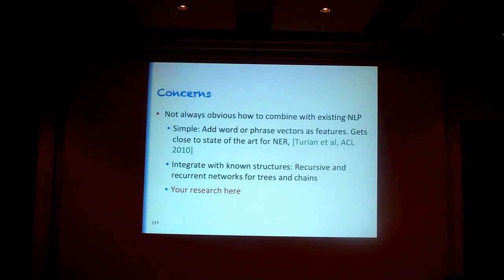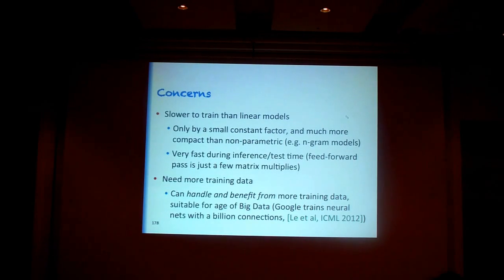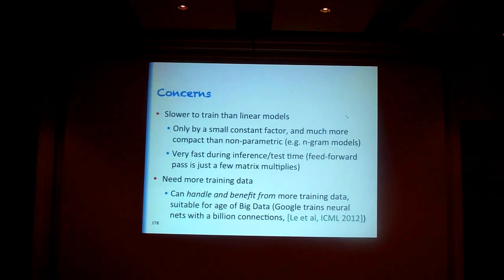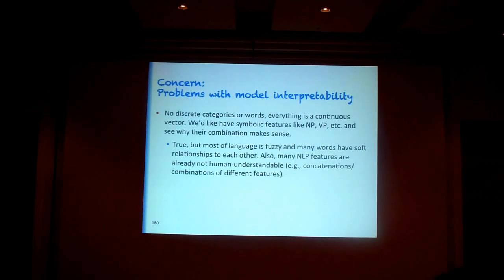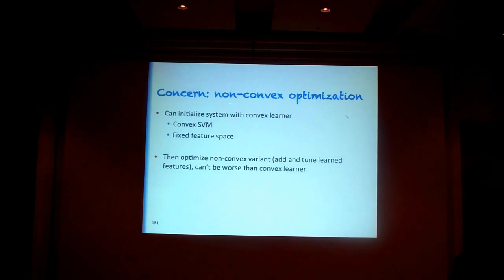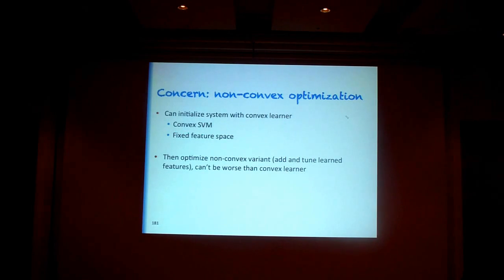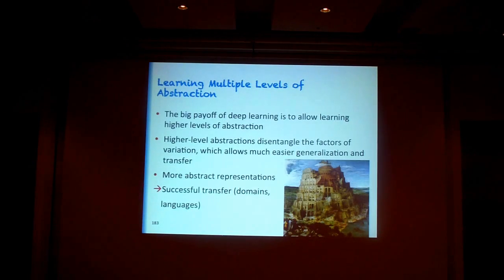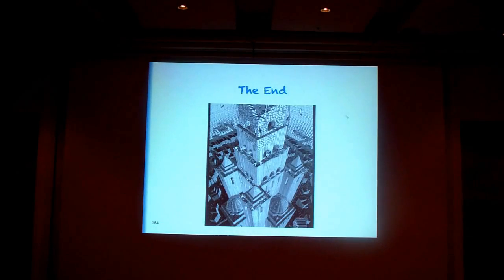Deep Learning for NLP (without Magic) - Part 10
for more details and slides